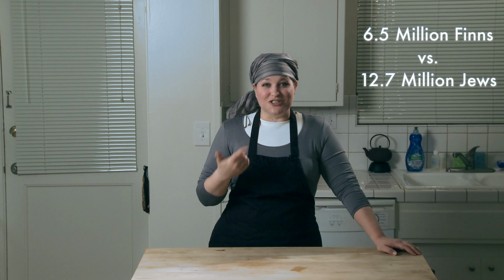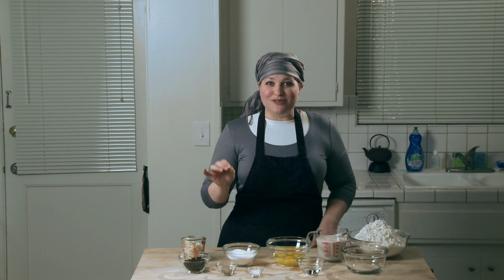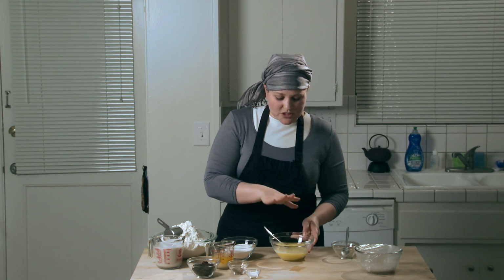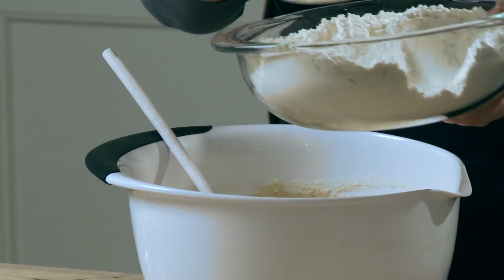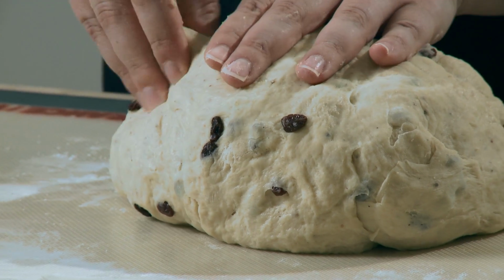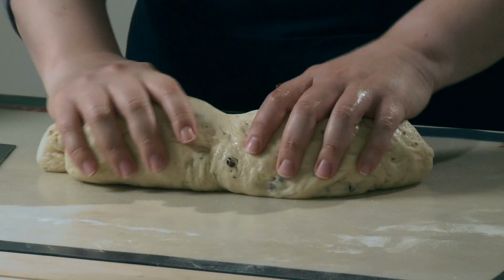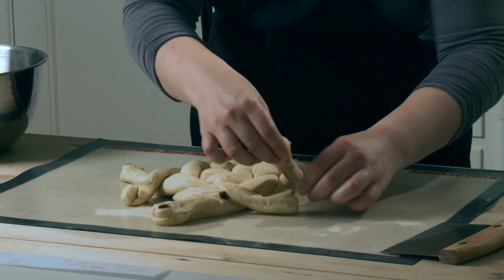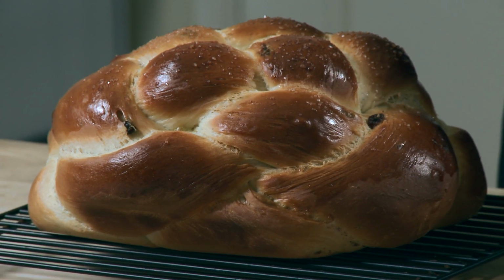The Kosher Convert: Pulla (Rosh Hashanah Challah)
In this episode, Ashira introduces Finnnish cuisine with a desert bread known as Pulla which looks an awful lot like Challah.